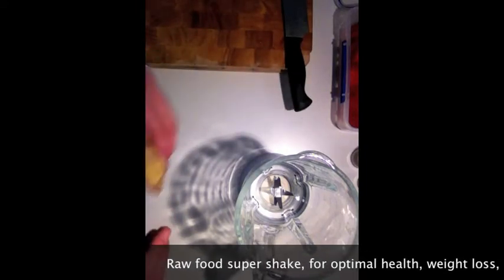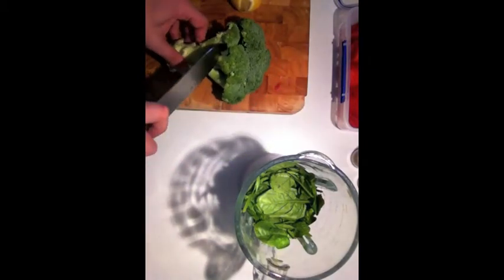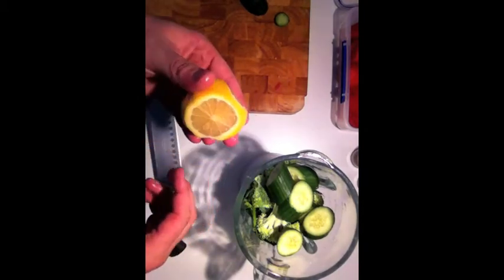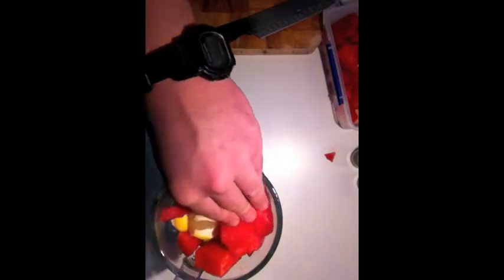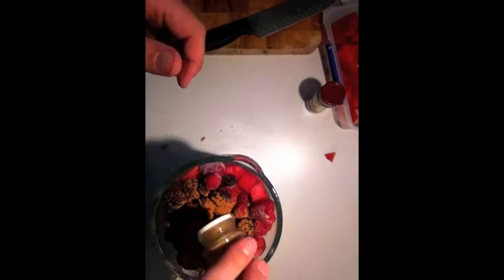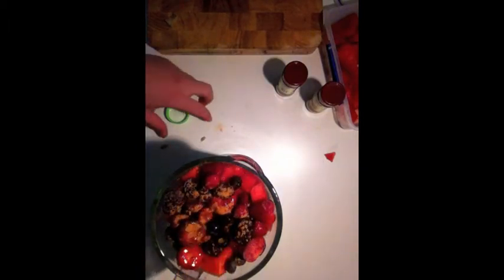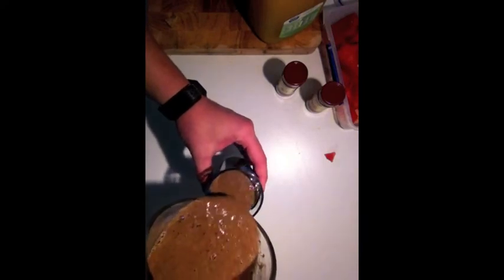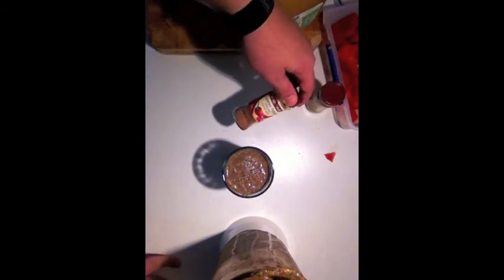Juicing for optimal health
What can I say, RAW FOOD IS AMAZING. Do you know up to 90% of the foods nutritional value can be lost during the cooking process.
Especially when you cook the crap out of your veggies.
Raw is best, steamed is 2nd, then blanched. Give your Microwave to someone who you dont like.
Juicing is a great way to boost your nutrients which WILL help clear your skin, prevent colds, reduce sickness severity, and aid in weight loss.
See my video 'Fat from Toxins' to understand how you can lose weight from eating more, and eating better.